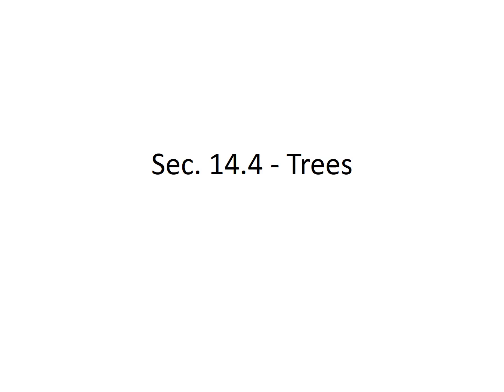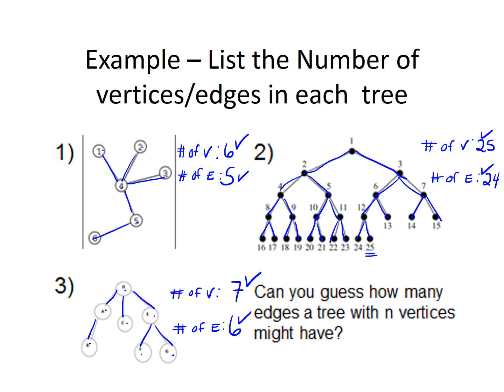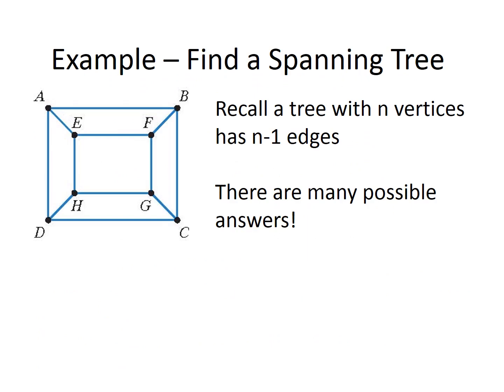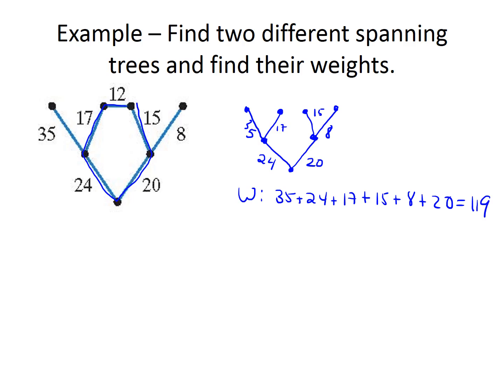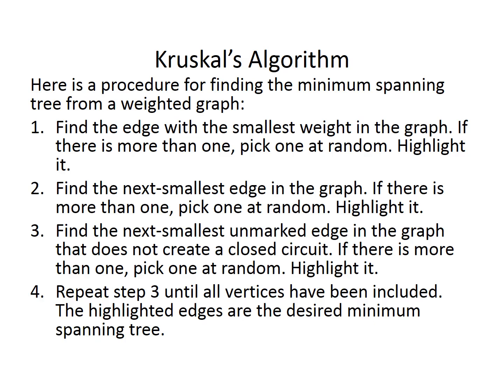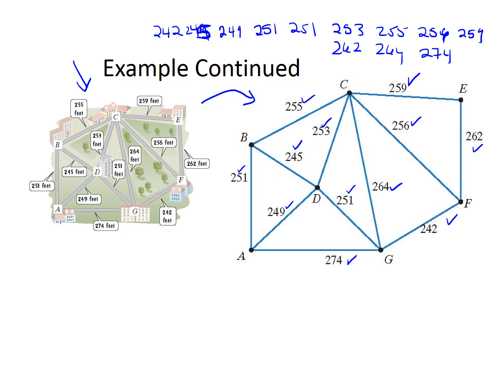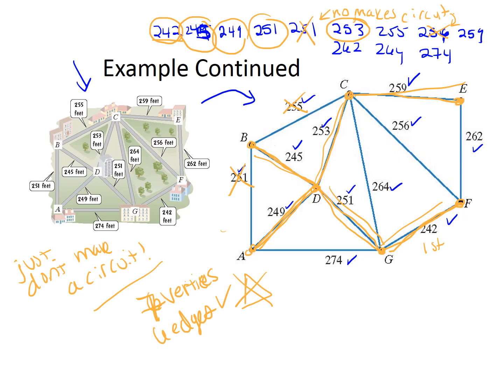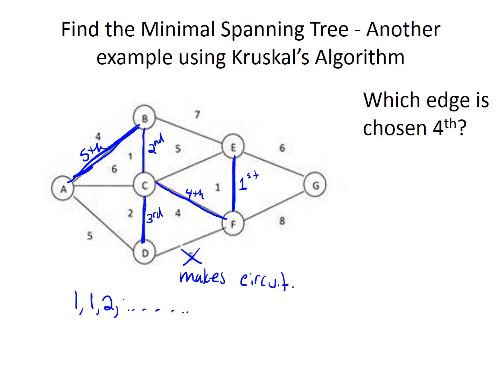Video 6 - Section 14.4